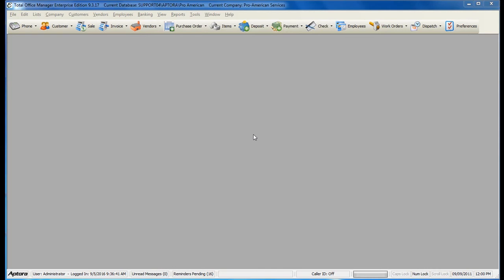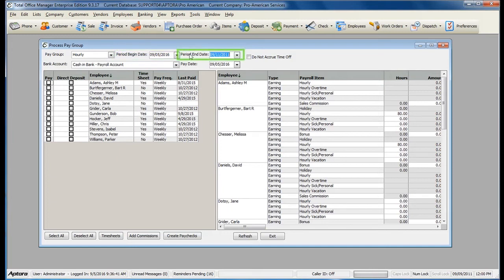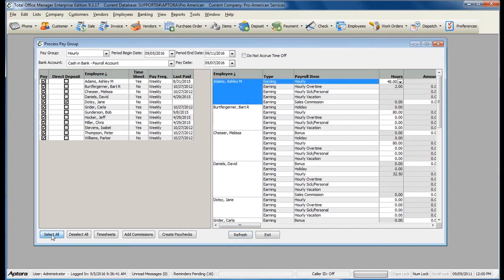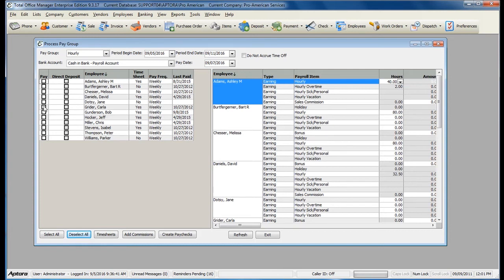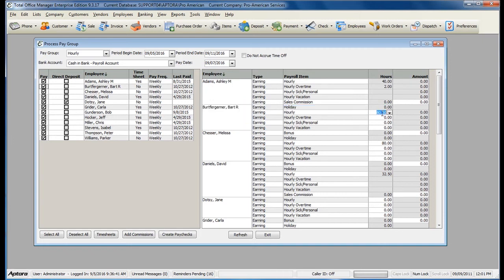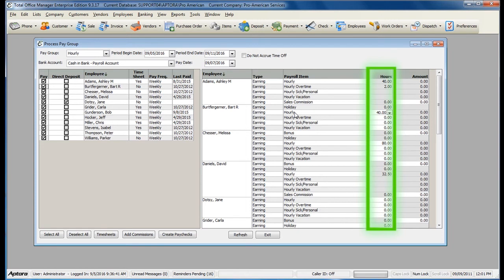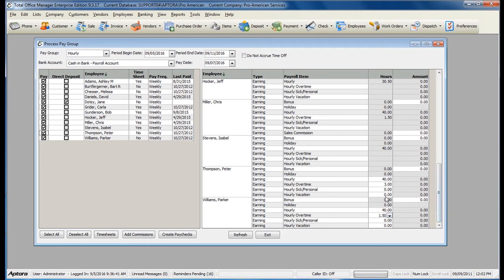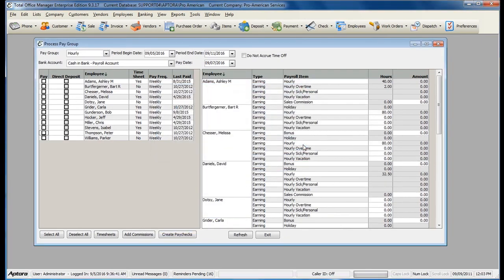How To Process Payroll in Total Office Manager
This video will show you how to process payroll for your Employees. The video will show you ow to enter or verify worked Time and create a paycheck.